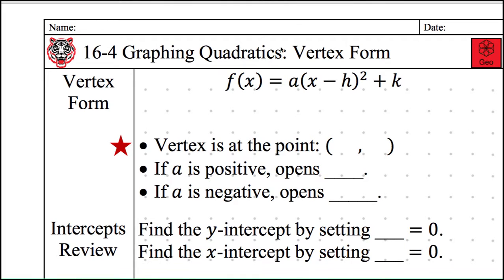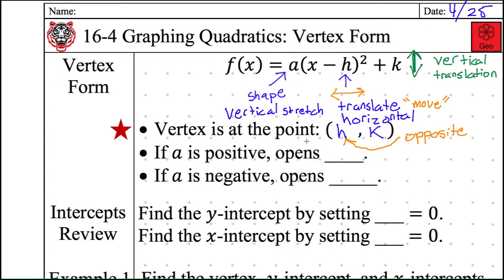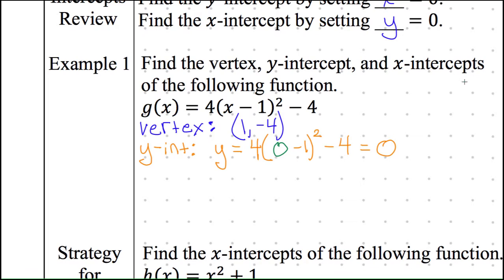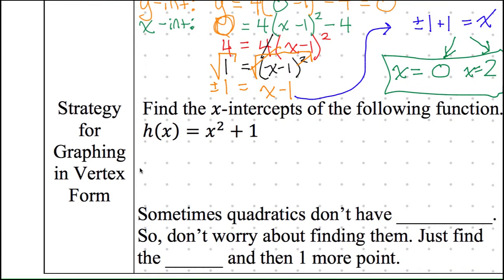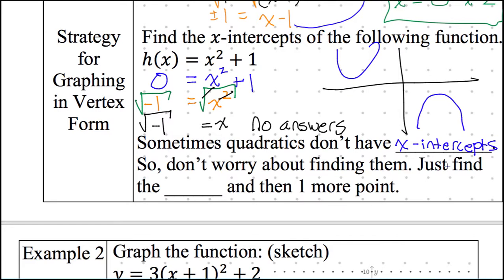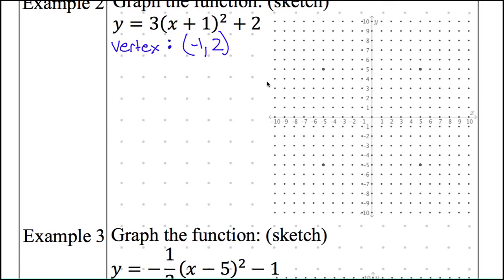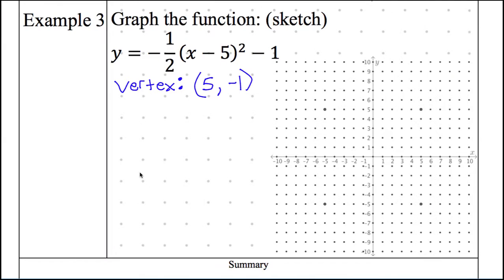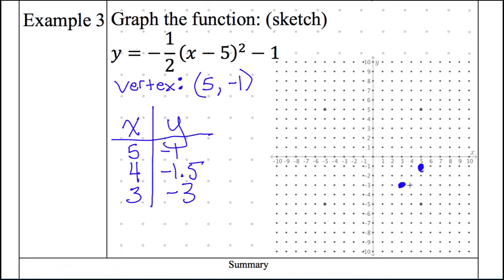Geometry notes 16-4 Graphing Quadratics: Vertex Form